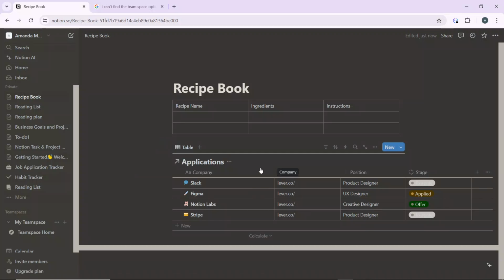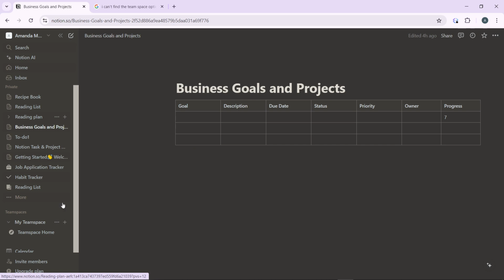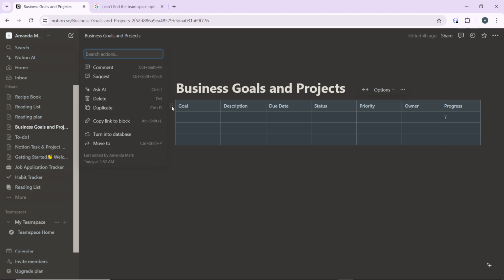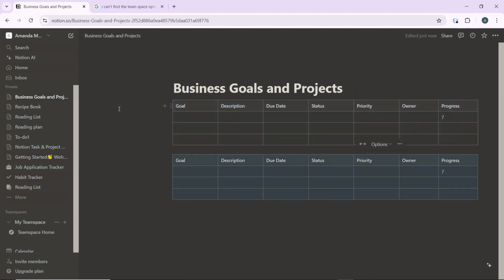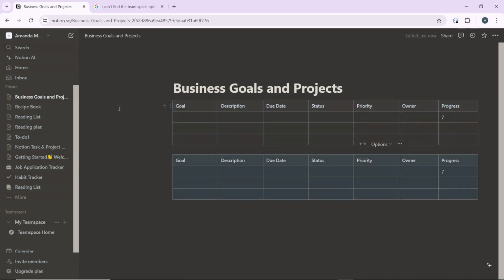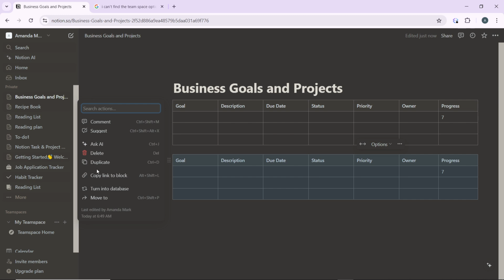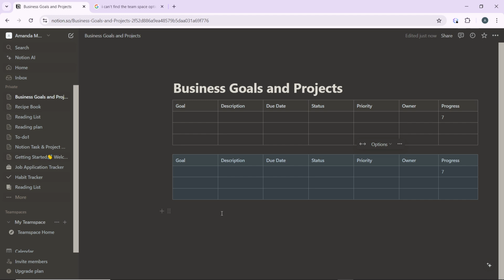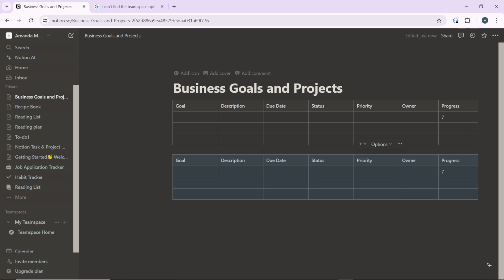How To Copy A Database In Notion (Quick Tutorial)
In this video I will show you How To Copy A Database In Notion. It would be good if you watch the video until the end so that you don't miss important steps.